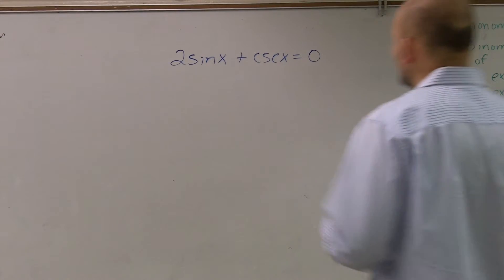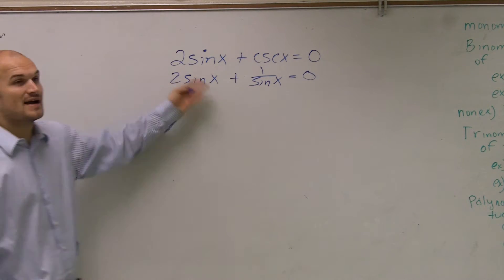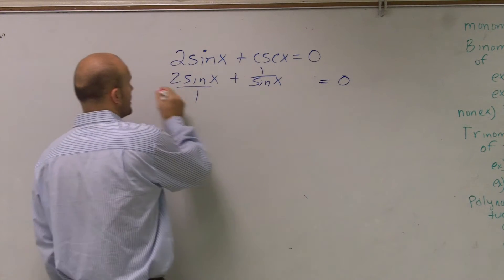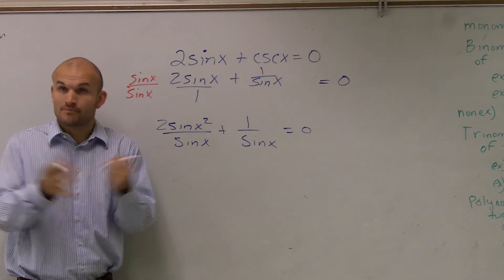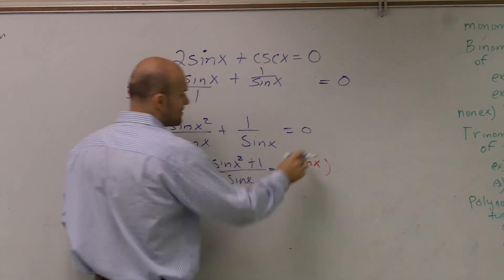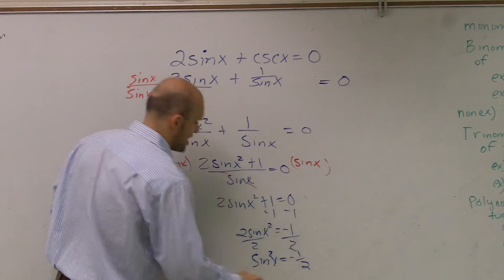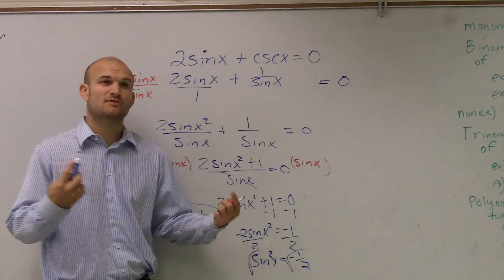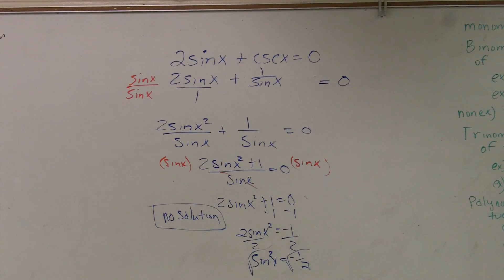How to solve a equation when there is no solution